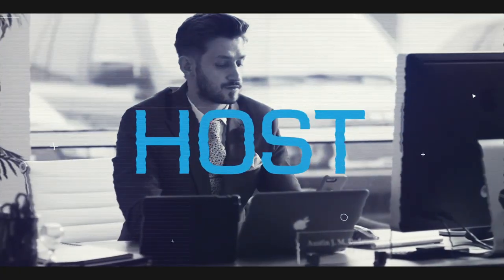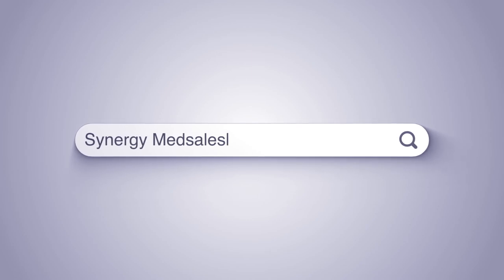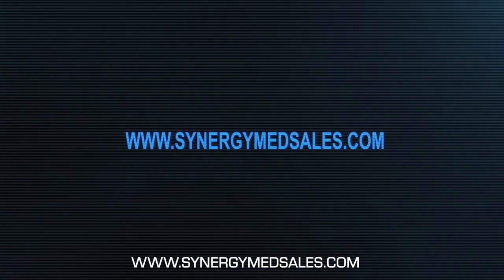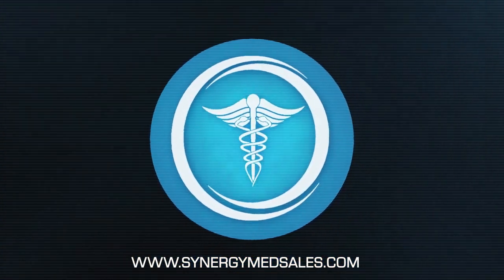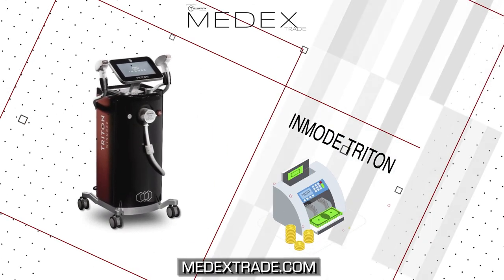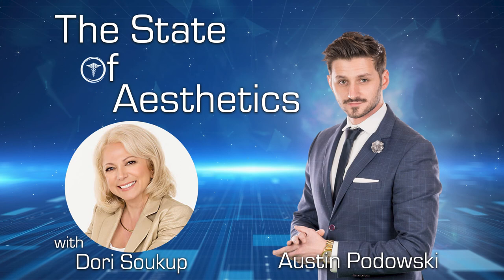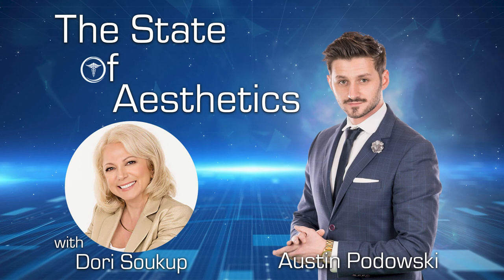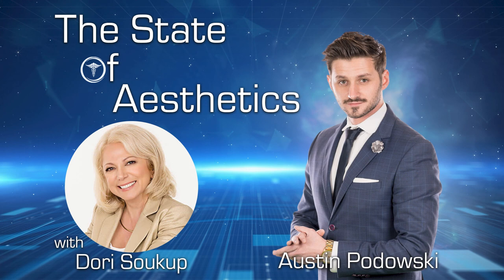State of Aesthetics Archive: Dori Soukup May 2020